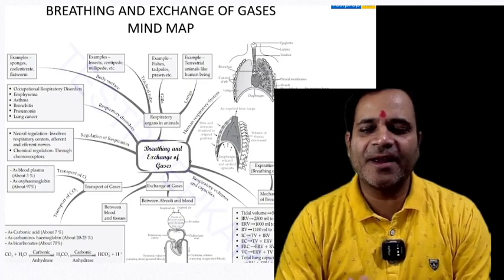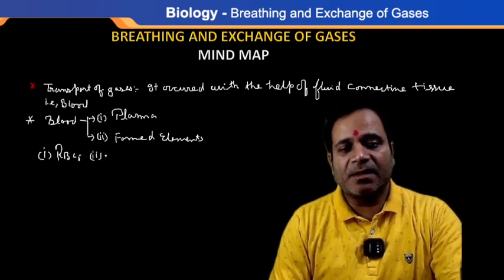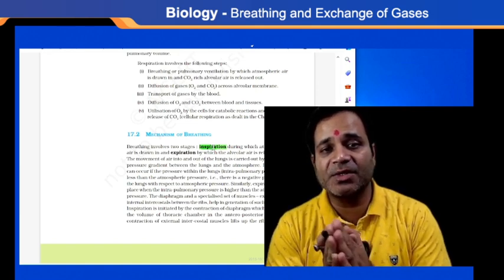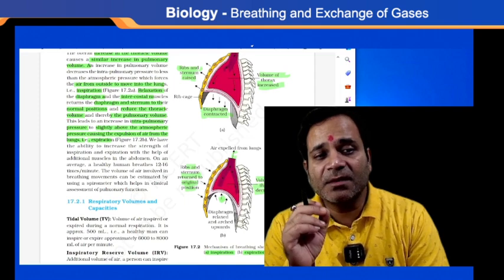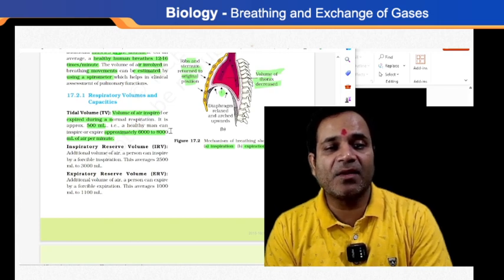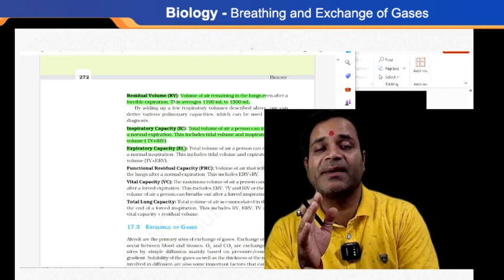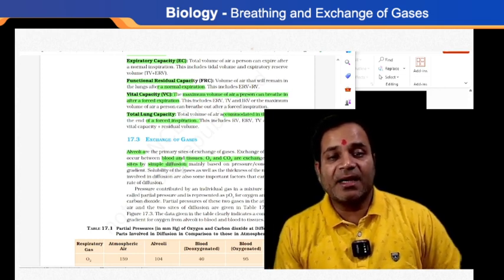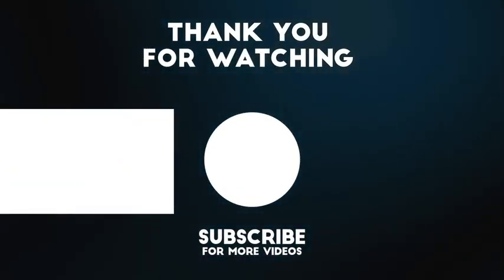Details of Breathing and Exchanges of Gases Revision Notes for NEET Preparation_Mind Maps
👉 DOWNLOAD NRI Quota eBook For Indian Students Worldwide

Topic: Biology -Details of Breathing and Exchanges of Gases | NEET Medical Exam Preparation

🌿 Welcome to our comprehensive Biology series tailored for NEET Medical Exam aspirants! 🌺 In this video, we delve into the fascinating world of " Breathing and Exchanges of Gases " a crucial topic that holds significant weight in the NEET syllabus.

🔍 Understanding the intricacies of plant anatomy is essential for aspiring medical professionals, as it forms the foundation for broader concepts in Biology. Join us as we break down the key  Details of Breathing and Exchanges of Gases
🌱 Topics Covered:

💡 Why is this important for NEET?
   - Gain insights into this Revision Series.
   - Develop a strong Breathing and Exchanges of Gases.
   - Enhance your ability to answer MCQs related to plant anatomy in the NEET exam.

📚 Recommended Study Materials:
   - NCERT Biology Textbooks
   - Practice Questions and Mock Tests

🌐 Our goal is to provide you with high-quality, exam-oriented content to help you ace the NEET Medical Exam. Let's embark on this botanical journey together! 🌸